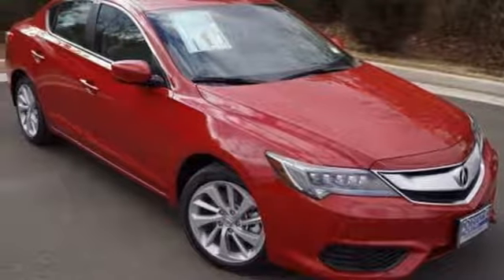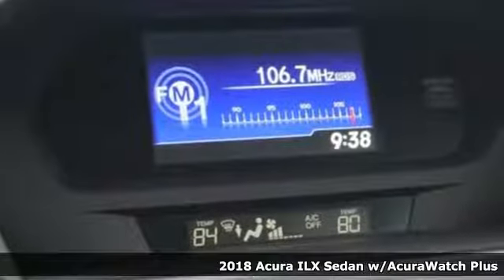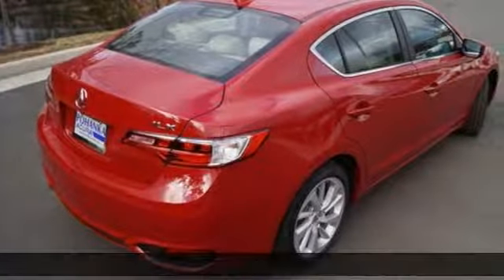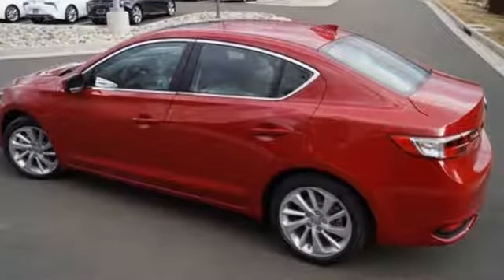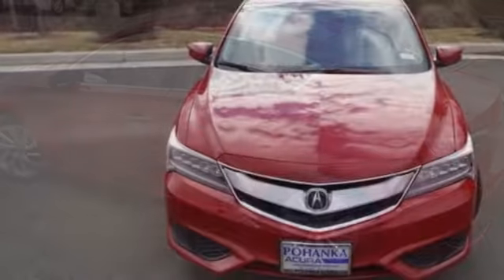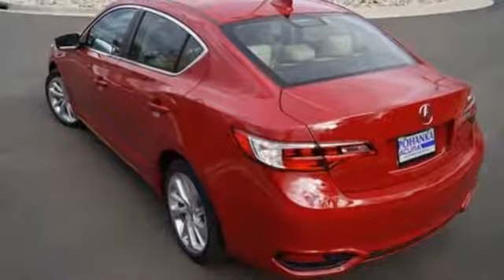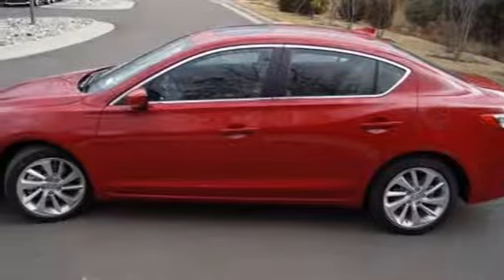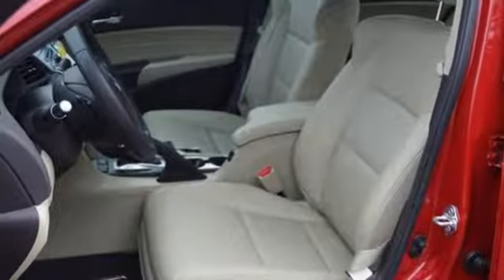New 2018 Acura ILX Arlington VA Acura Washington-DC, DC JA002424 - SOLD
Year: 2018
Make: Acura
Model: ILX
Trim: Base
Engine: 2.4L I4 DOHC i-VTEC 16V
Transmission: 8-Speed Dual-Clutch
Color: Red
Interior: Parchment
Stock #: JA002424
VIN: 19UDE2F39JA002424
San Marino Red with leatherette trimmed parchment interior, heated front seats, power moon roof, and much more. brRecent Arrival! 35/25 Highway/City MPG**brbrbrAll prices exclude taxes, title, license, and dealer processing fee of $699.00. Published price subject to change without notice to correct errors or omissions or in the event of inventory fluctuations. All features not on all vehicles. Vehicles shown are for illustration purposes only. MPG is based on 2016 EPA mileage ratings. Use for comparison purposes only. Your actual mileage will vary, depending on how you drive and maintain your vehicle, driving conditions, battery pack age/condition (hybrid only), and other factors. MPG is based on 2017 EPA mileage ratings. Use for comparison purposes only. Your mileage will vary depending on driving conditions, how you drive and maintain your vehicle, battery-pack age/condition (hybrid only), and other factors.

Address:
13911 Lee Jackson Highway